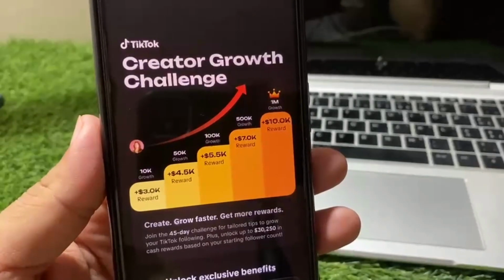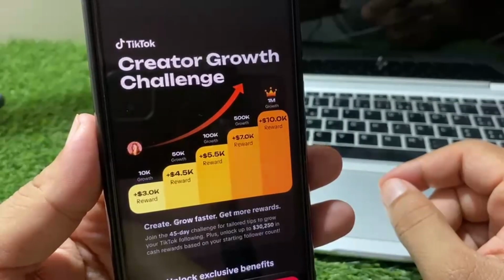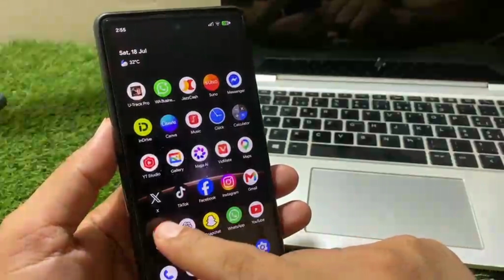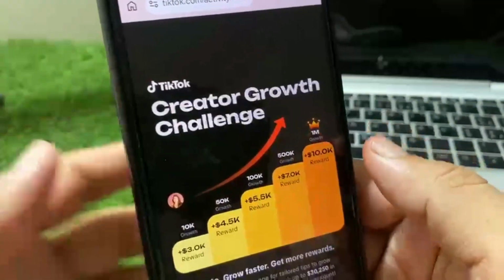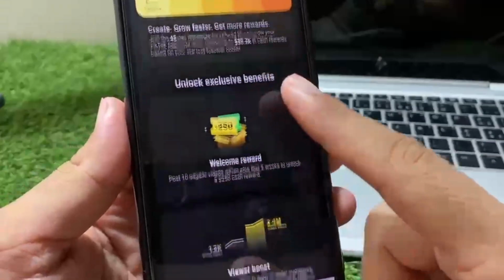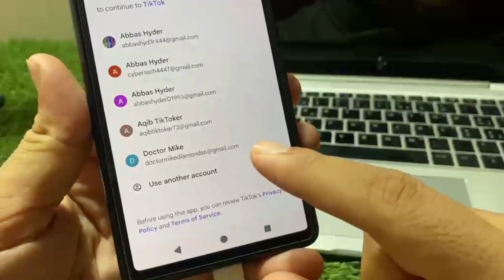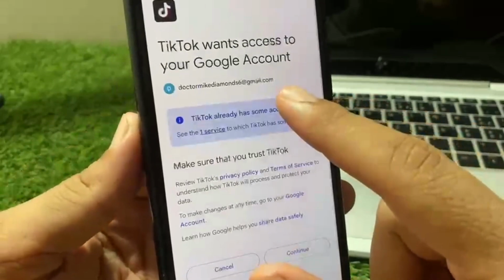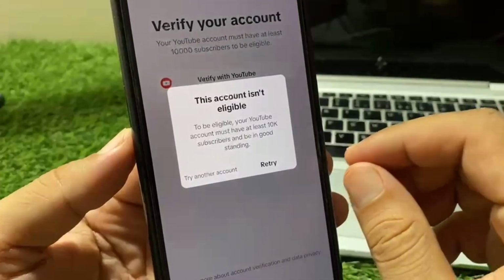How to Join TikTok Creator Growth Challenge Program | 2026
Want to join the TikTok Creator Growth Challenge Program in 2026? In this video, I’ll show you step-by-step how to join the TikTok Creator Growth Challenge and start growing your account fast.

The Creator Growth Challenge (or similar TikTok creator programs) helps users gain visibility, increase followers, and even unlock monetization opportunities. To join, you usually need to meet certain requirements like account eligibility, good content performance, and following TikTok’s guidelines.

I’ll explain everything you need to know — from requirements to the exact steps to apply — so you can successfully join and avoid common errors like “This account isn’t eligible.”

👇 In this video, you’ll learn:

How to join TikTok Creator Growth Challenge

Requirements to become eligible

Where to find the program in TikTok

How to fix eligibility issues

Tips to get accepted faster

Make sure to watch till the end and follow all steps carefully!